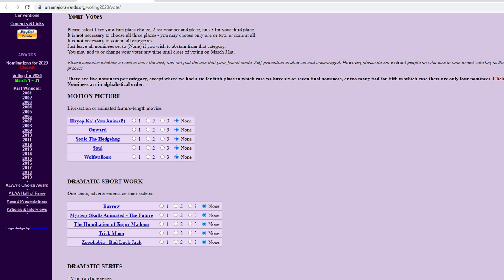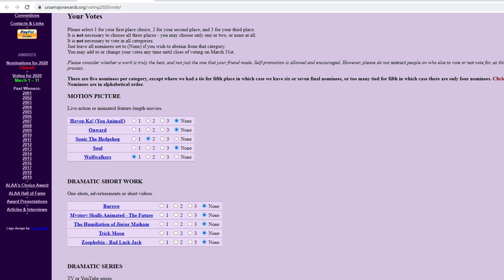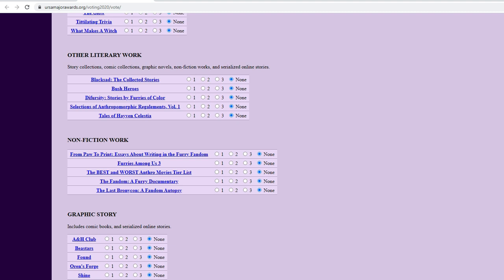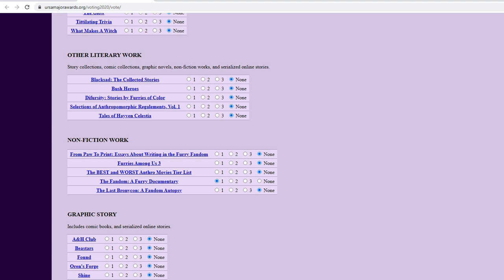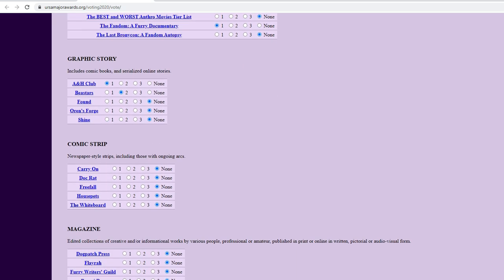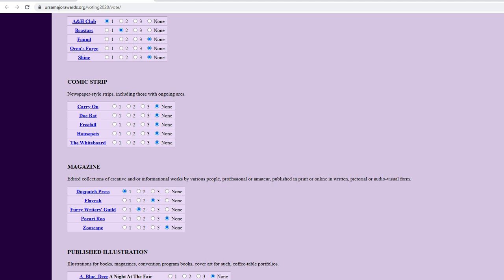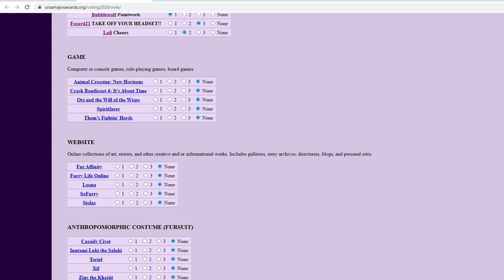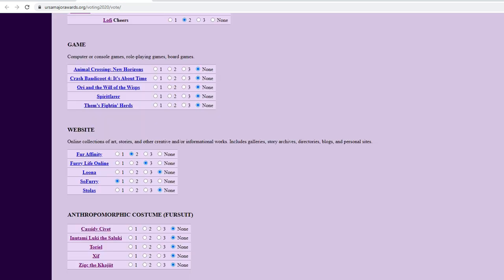Ursa Major Vote 2020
Vote before the end of March!

This video goes over how and my picks for 2020.